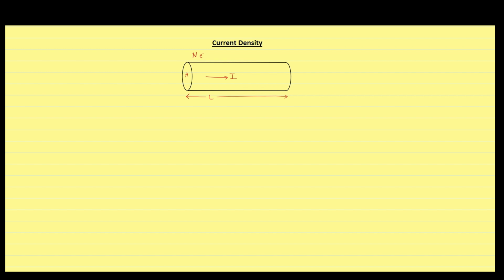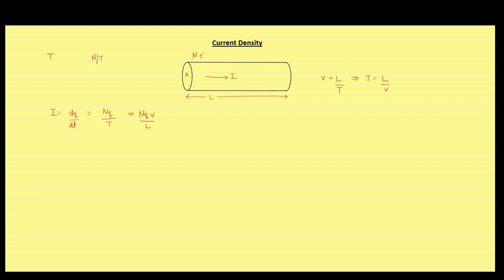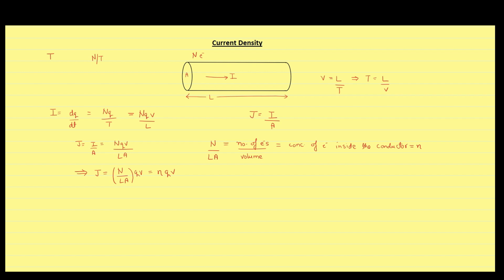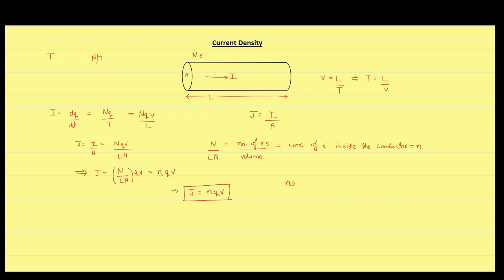Current Density | GATE, ESE & Other Competitive Exams | Lecture - 037